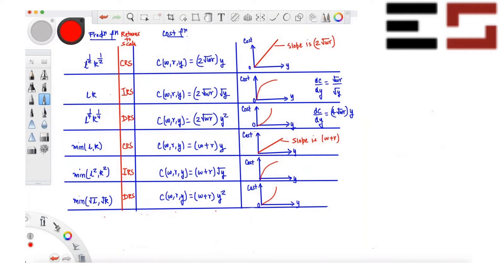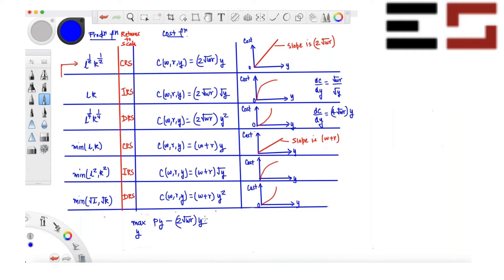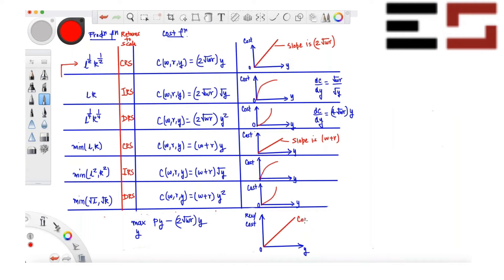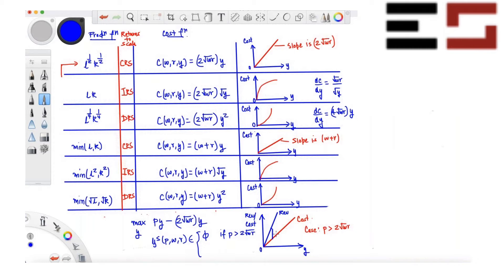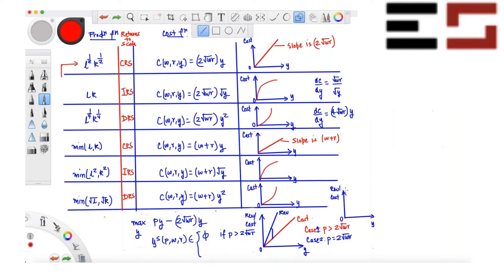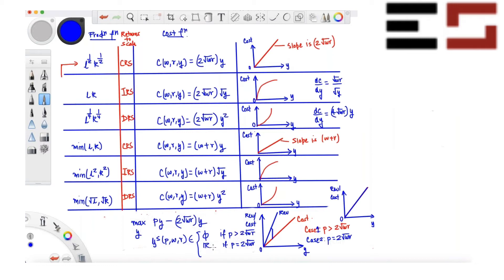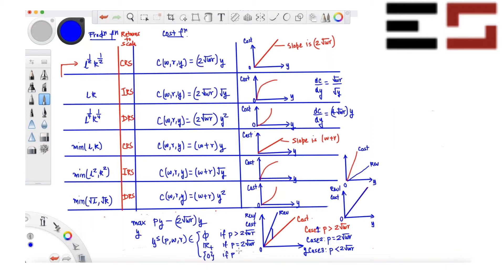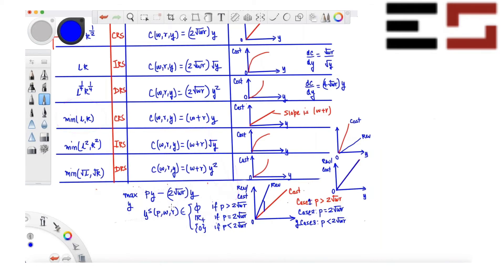L3.8 - Cobb Douglas (Supply function using Total Revenue & Total Cost approach)